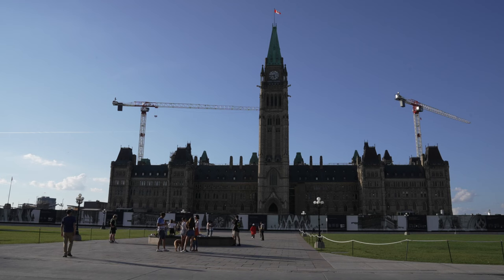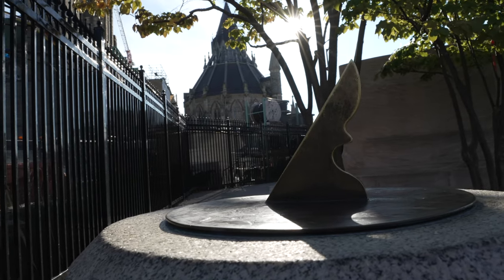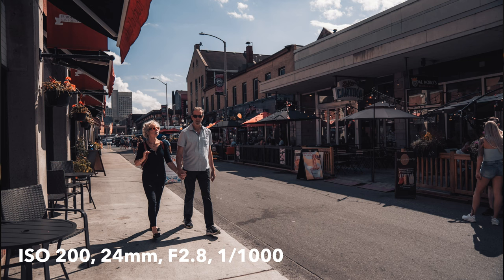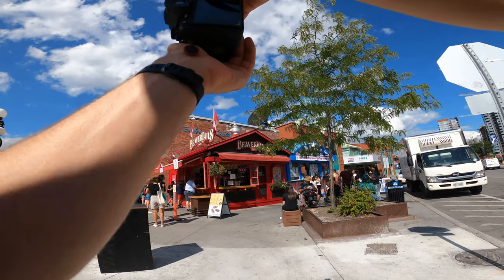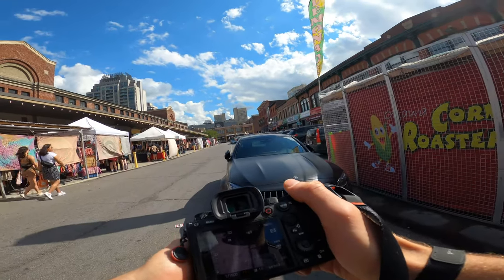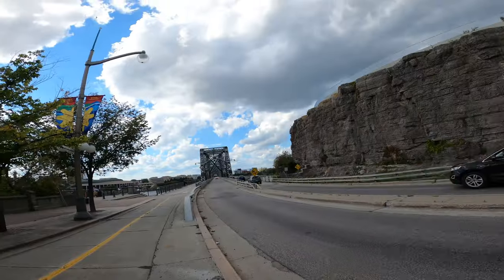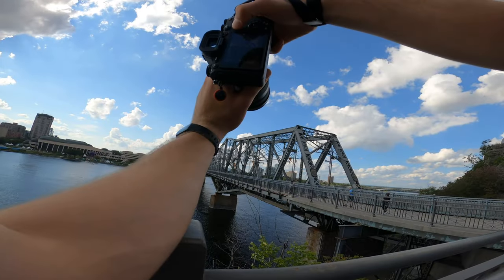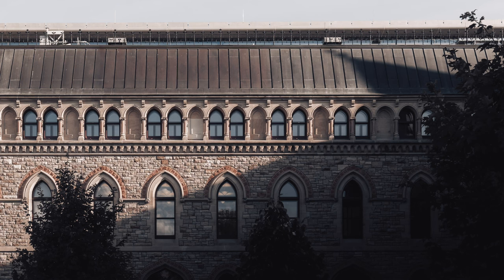STREET POV | Chill Afternoon SONY A1 Ottawa Street Photography!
A CRACKIN Street session in Ottawa as I made the trip with the Sony A1 for some seriously fun, super chill Street Photography. We hit all the main Ottawa spots to visit in this one, including the Byward Market, the Fairmont Hotel, Parliament Hill, Nepean Point, and a whole bunch more!

Overall this video will give you a great perspective of what it's like to be behind the lens with the Sony A1 so I really hope you enjoy the photography and footage we're capturing in this video.

If you have a city you'd like to visit next, please let me know!